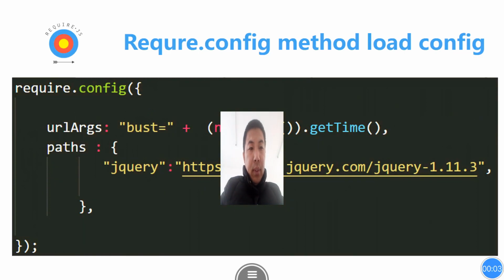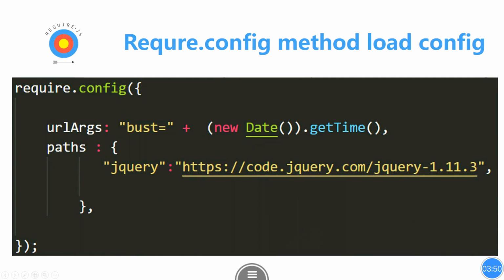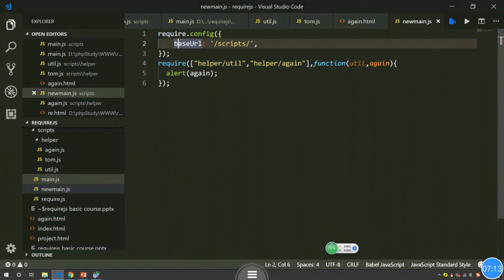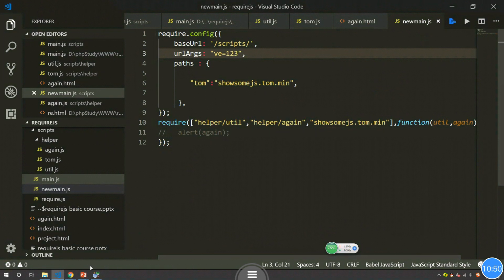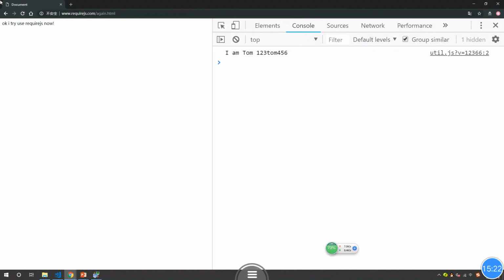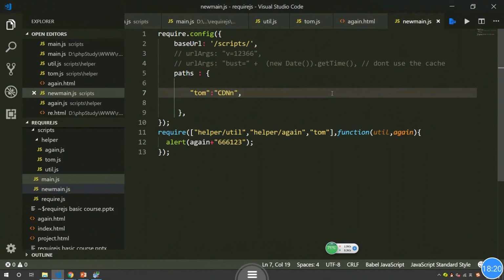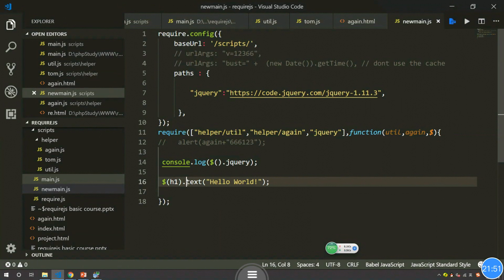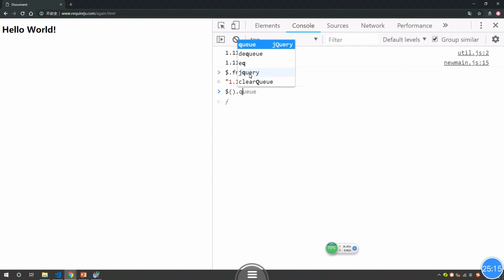09 Requre config method load config